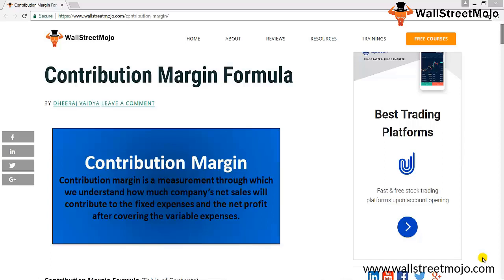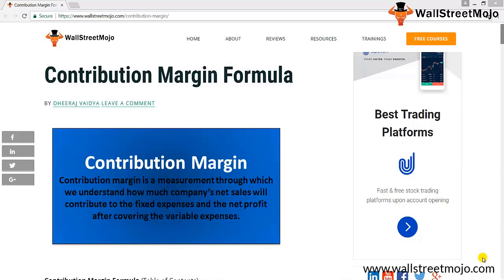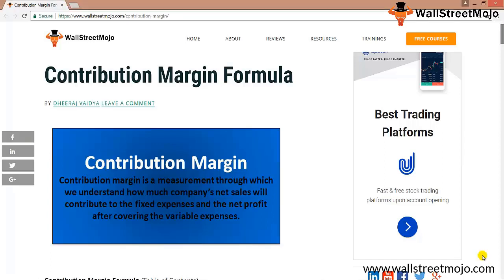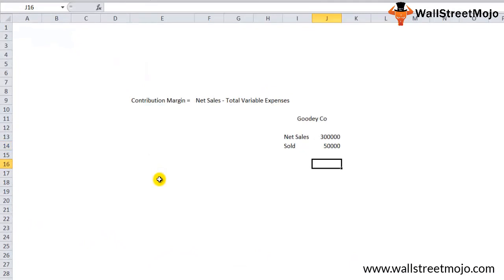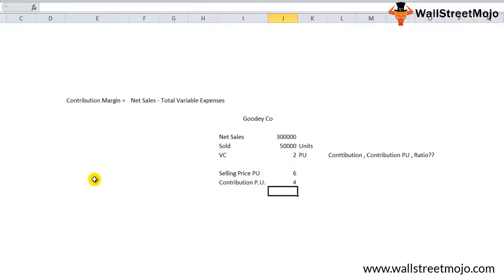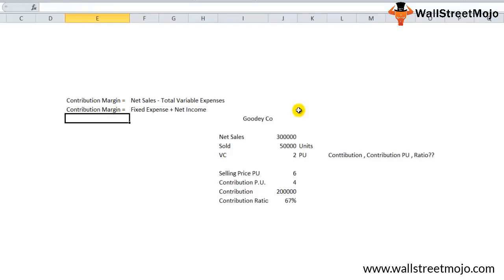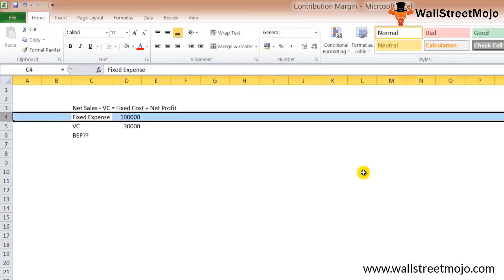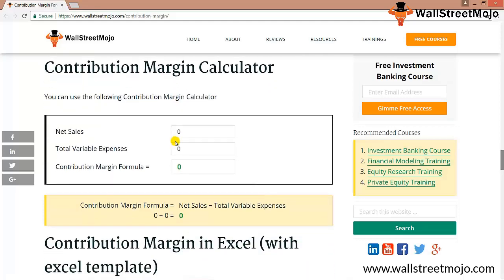Contribution Margin (Formula, Examples) | Calculation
In this video on Contribution Margin Formula, we are going to discuss what contribution margin is? its formula, with some practical examples

𝐖𝐡𝐚𝐭 𝐢𝐬 𝐂𝐨𝐧𝐭𝐫𝐢𝐛𝐮𝐭𝐢𝐨𝐧 𝐌𝐚𝐫𝐠𝐢𝐧?

Contribution Margin is a significant concept every business owner should understand. To calculate the contribution margin, all we need to look at are the net sales and the total variable expenses.

𝐂𝐨𝐧𝐭𝐫𝐢𝐛𝐮𝐭𝐢𝐨𝐧 𝐌𝐚𝐫𝐠𝐢𝐧 𝐅𝐨𝐫𝐦𝐮𝐥𝐚
Contribution Margin = Net Sales - Total Variable Expenses

𝐄𝐱𝐚𝐦𝐩𝐥𝐞 𝐨𝐟 𝐂𝐨𝐧𝐭𝐫𝐢𝐛𝐮𝐭𝐢𝐨𝐧 𝐌𝐚𝐫𝐠𝐢𝐧 𝐅𝐨𝐫𝐦𝐮𝐥𝐚

Brooklyn Company has net sales of $500,000. It has sold 70,000 units of its products. Variable cost of each unit is $4 per unit.

We need to find out the contribution, contribution margin per unit, and contribution ratio.

We will now use the contribution margin formula to find out the contribution margin per unit and contribution ratio.

Company has net sales of $500,000.
Number of units sold was 70,000 units.
Selling price per unit would be = ($500,000 / 70,000) = $7 per unit.
Variable cost per unit is $4 per unit.

Contribution margin per unit formula would be = (Selling price per unit – Variable cost per unit) = ($7 – $4) = $3 per unit.

Contribution would be = ($3 * 70,000) = $210000

Contribution margin ratio formula would be = Contribution / Sales = $210000 / $500,000 = 2/3   = 42.00 %

To know more about Contribution Margin, you can go this 𝐥𝐢𝐧𝐤 𝐡𝐞𝐫𝐞